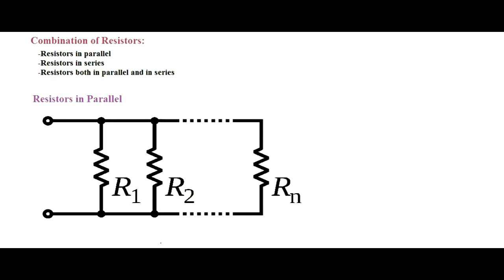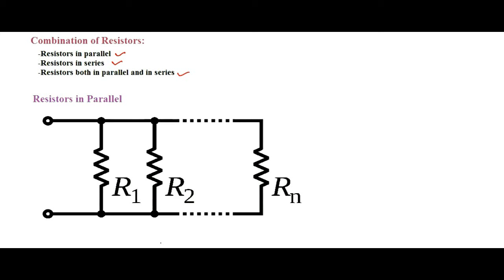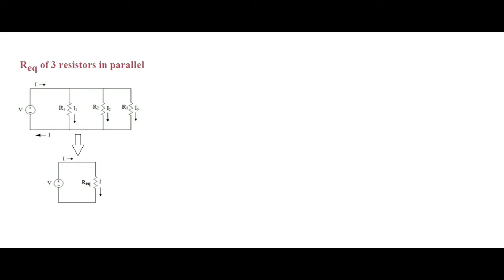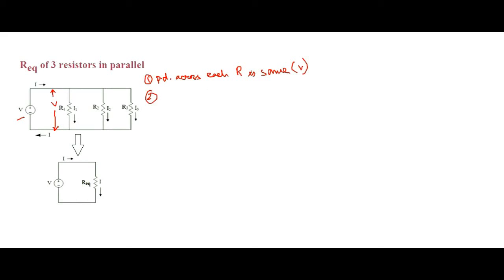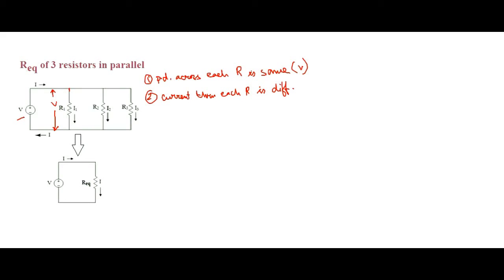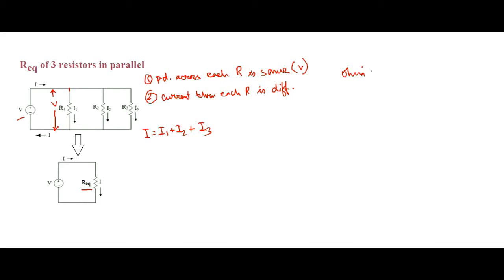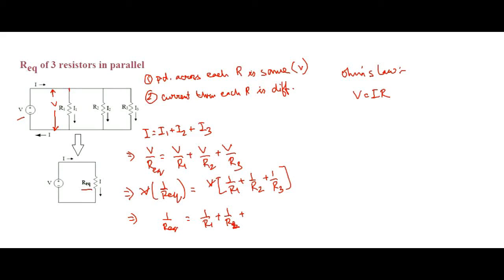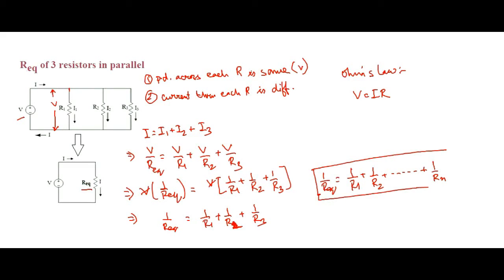Equivalent resistance of parallel resistors in an electrical circuit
How to find out the equivalent resistance when multiple resistors are connected in parallel in a circuit.